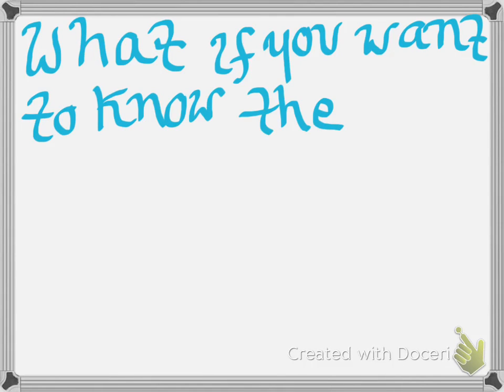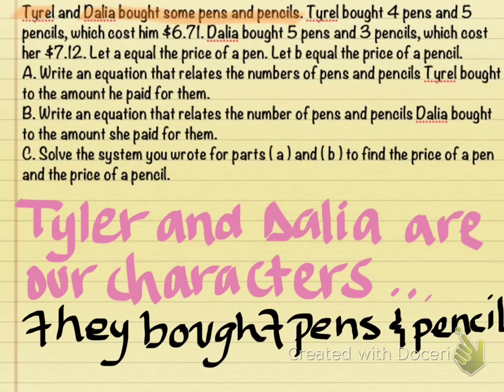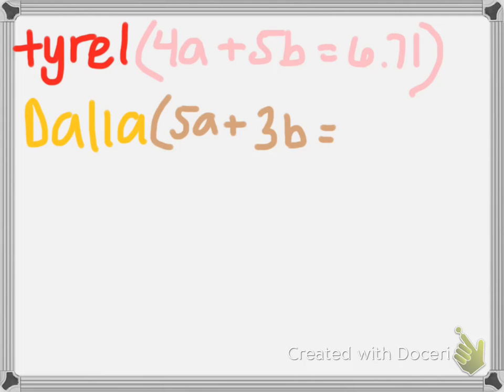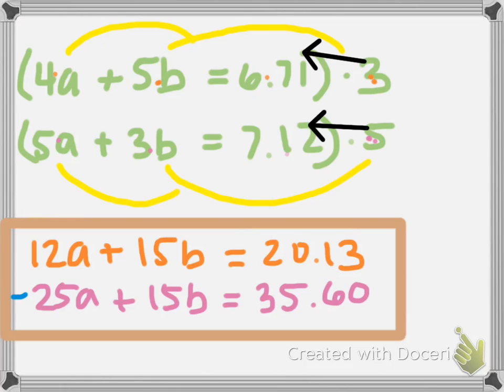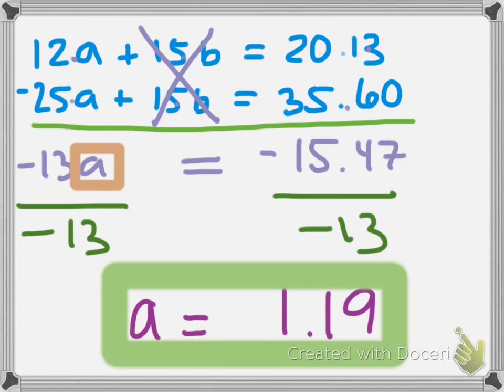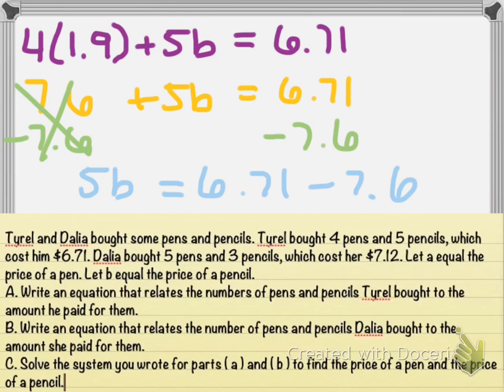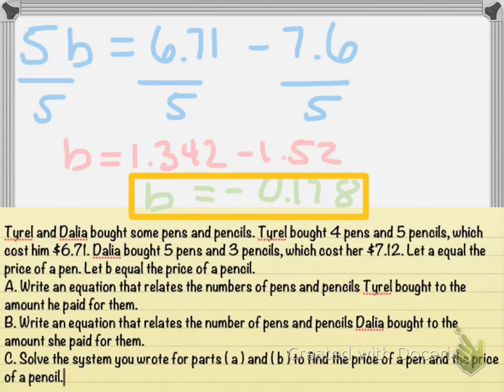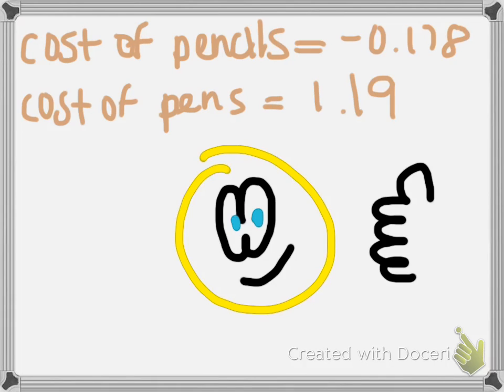Ch. 7-4 how to solve when 2 items price unknown by Marisol and Gabriella (8th)